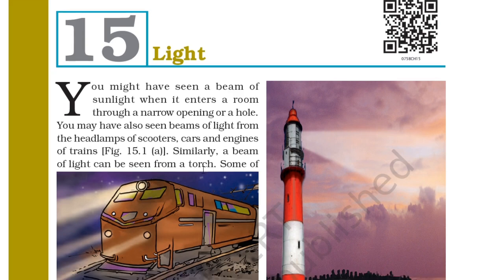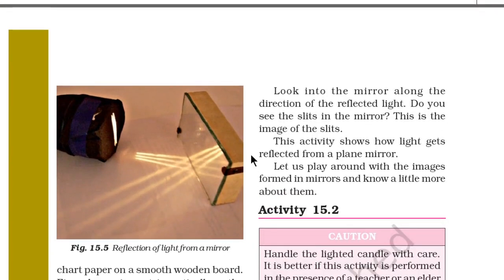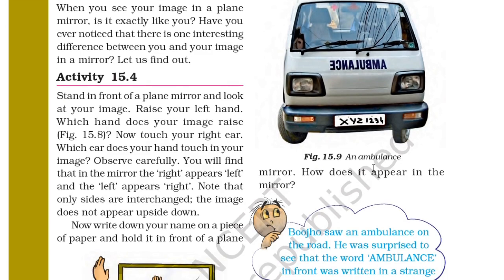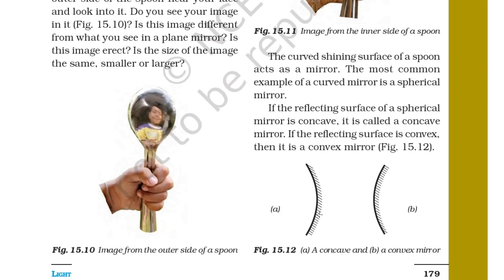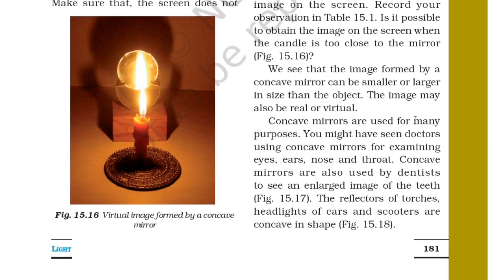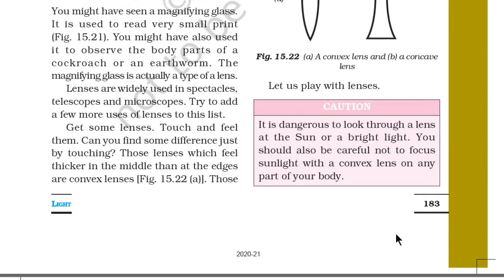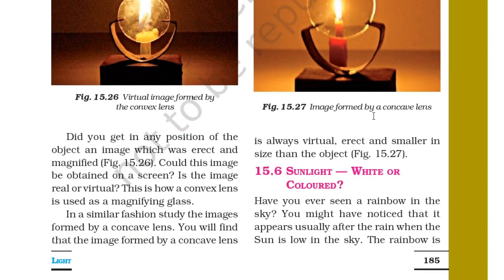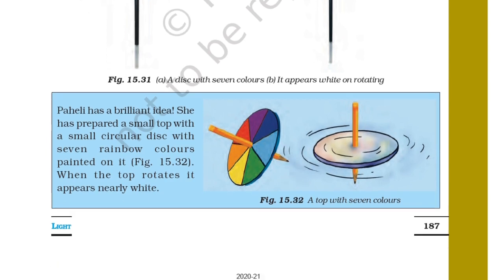Class 7 Science Chapter 15 Light | NCERT Class 7 Science Chapter 15 | Axisoft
Light travels along straight lines. Any polished or a shining surface acts as a mirror. An image which can be obtained on a screen is called a real image. An image which cannot be obtained on a screen is called a virtual image. The image formed by a plane mirror is erect. It is virtual and is of the same size as the object. The image is at the same distance behind the mirror as the object is in front of it. In an image formed by a mirror, the left side of the object is seen on the right side in the image, and right side of the object appears to be on the left side in the image. A concave mirror can form a real and inverted image. When the object is placed very close to the mirror, the image formed is virtual, erect and magnified. Image formed by a convex mirror is erect, virtual and smaller in size than the object. A convex lens can form real and inverted image. When the object is placed very close to the lens, the image formed is virtual, erect and magnified. When used to see objects magnified, the convex lens is called a magnifying glass. A concave lens always forms erect, virtual and smaller image than the object. White light is composed of seven colours.